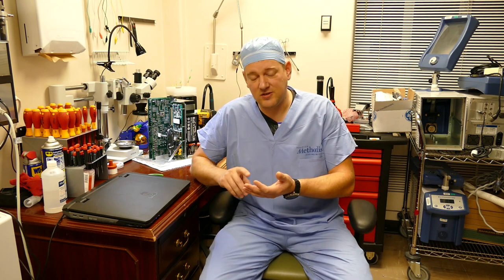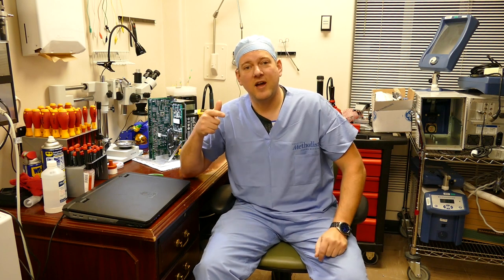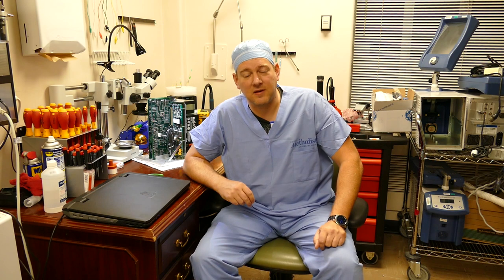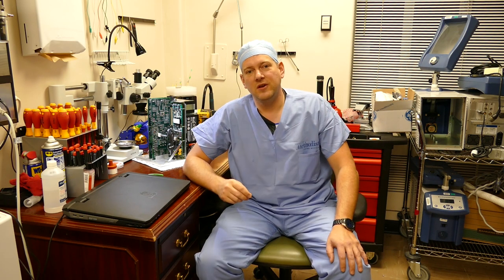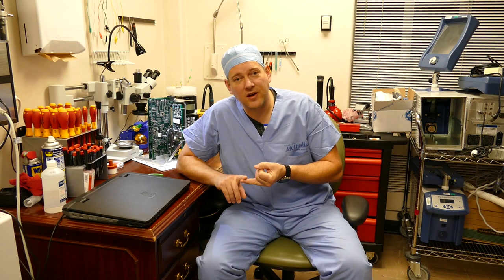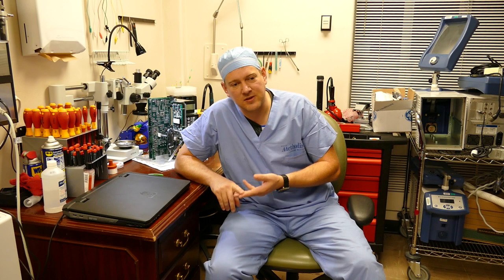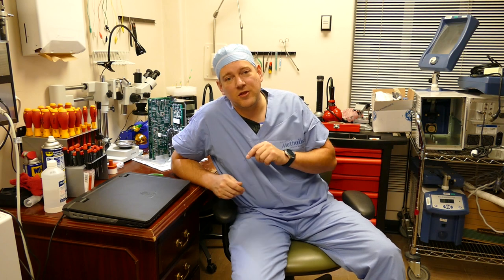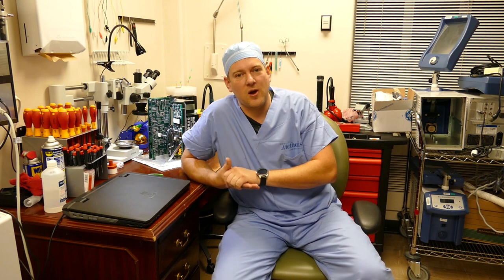Unraveling the Mystery of Biomed BMET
Unraveling the mystery of the Biomedical Equipment Technology (BMET) field reveals a dynamic and vital sector within healthcare. Here's a deeper dive into the intricacies of BMET:

Mission Critical: BMET professionals are the unsung heroes behind the scenes of modern healthcare. They ensure that medical equipment, ranging from MRI machines to heart monitors, functions reliably. Their work directly impacts patient diagnosis, treatment, and safety.

Technological Expertise: BMETs possess a unique blend of skills, combining knowledge of electronics, mechanics, and computer technology. They're adept at troubleshooting intricate systems and understanding the nuances of medical device operation.

Versatility in Settings: BMETs work in diverse settings, including hospitals, clinics, research laboratories, and manufacturing facilities. They may collaborate with physicians, nurses, and administrators to maintain equipment uptime and optimize workflow efficiency.

Continuous Learning: The rapid pace of technological innovation in healthcare necessitates ongoing learning for BMETs. They stay abreast of the latest advancements in medical device technology, regulatory standards, and safety protocols through training programs, workshops, and certifications.

Preventive Maintenance: A cornerstone of BMET practice is preventive maintenance. BMETs conduct routine inspections, calibration, and testing to identify potential issues before they escalate. This proactive approach minimizes downtime and ensures equipment reliability.

Regulatory Compliance: Compliance with regulatory requirements is paramount in the BMET field. BMETs adhere to standards set by organizations such as the FDA, AAMI, and The Joint Commission to uphold patient safety and quality of care.

Problem-Solving Prowess: BMETs thrive on solving complex problems under pressure. Whether it's diagnosing a malfunctioning device or implementing a workaround during an emergency, their resourcefulness and quick thinking are indispensable.

Career Advancement: BMETs have ample opportunities for career growth and specialization. They may pursue leadership roles, transition into clinical engineering or healthcare technology management, or specialize in specific equipment types or medical specialties.

Global Impact: The impact of BMET extends beyond individual healthcare facilities. BMET professionals contribute to global health initiatives by providing technical support, training, and equipment donations to underserved communities worldwide.

Professional Community: The BMET community is a tight-knit network of dedicated professionals who share knowledge, best practices, and camaraderie. Collaboration and mentorship are central to the ethos of the BMET profession.

In unraveling the mystery of BMET, one discovers a profession that marries technological expertise with a profound commitment to patient care. BMET professionals are the guardians of medical technology, ensuring that healthcare delivery remains safe, efficient, and innovative.

This is a brief explanation of the Biomedical Equipment Technician career field. I talk about the education requirements, scope of work, areas of specialty and career progression.
Please excuse the jump cuts and the fact that I look tired (double shift today and it's 1:30AM).